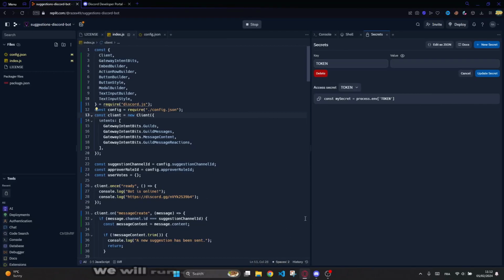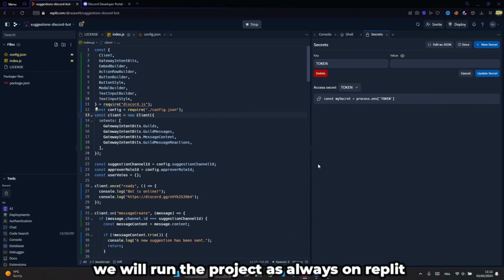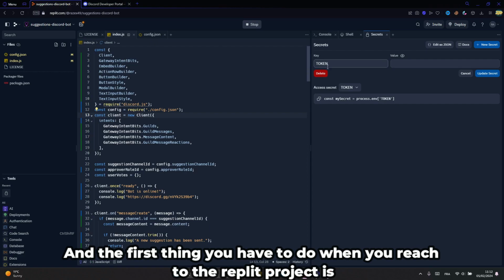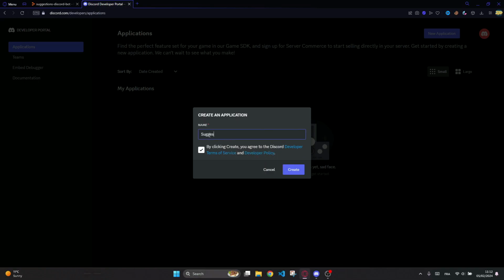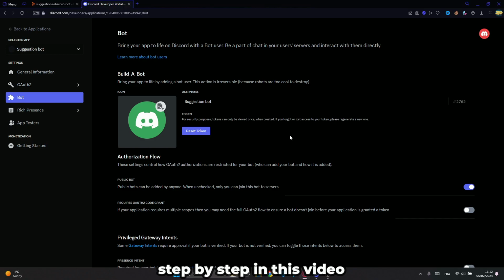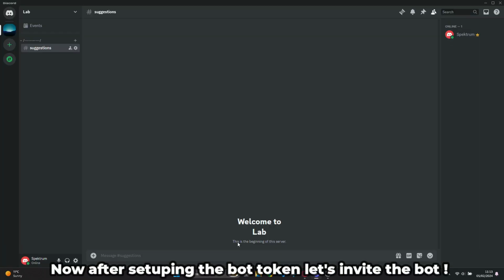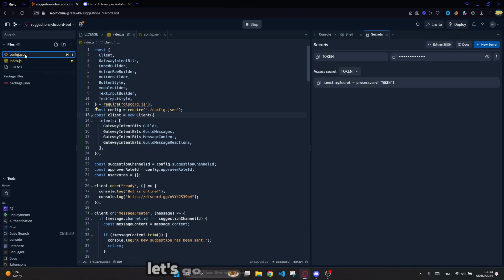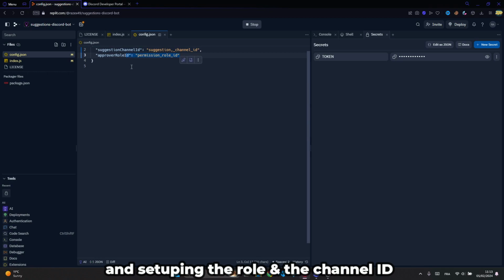Create Your Own Discord Suggestion Bot Without Coding | 2024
A suggestion Discord bot is a tool that allows members of a Discord server to submit suggestions for improving the server. These suggestions can be anything from new features or channels to changes to the server rules. The bot typically has a command that members can use to submit suggestions, and it may also have features for voting on suggestions, discussing them, and marking them as implemented or rejected.

Here are some of the benefits of using a suggestion Discord bot:

- It gives members a voice in how the server is run. This can help to make the server more responsive to the needs of its members.
- It can help to improve the server by surfacing good ideas that members might not have otherwise thought of.
- It can help to build a more collaborative and engaged community.

🔻🔻🔻🔻🔻🔻Chaptres🔻🔻🔻🔻🔻
00:00 intro
00:00 introduction
00:24 Reaching replit project
00:34 Setuping the bot token
00:49 Inviting the bot
00:56 Setuping Config.json
01:26 Run & Testing the bot